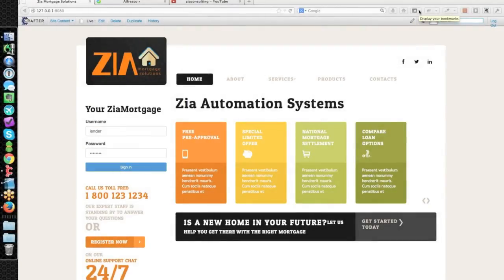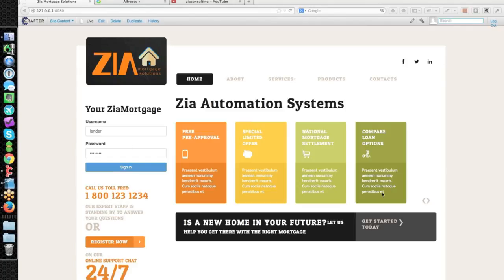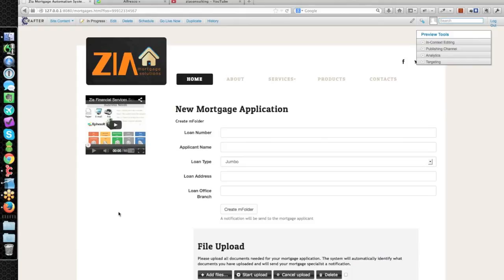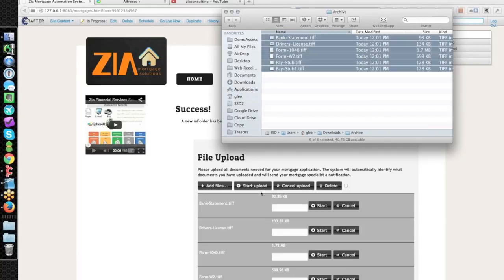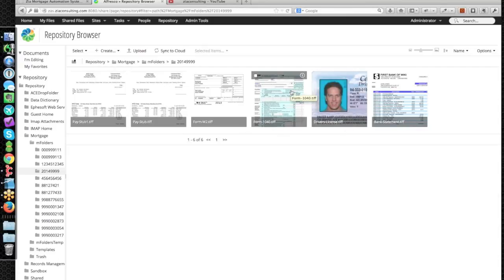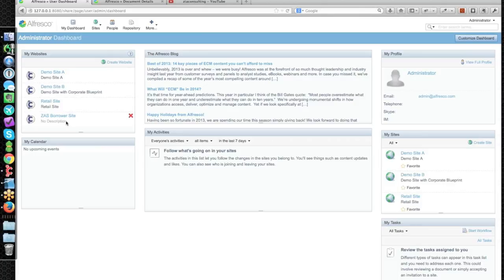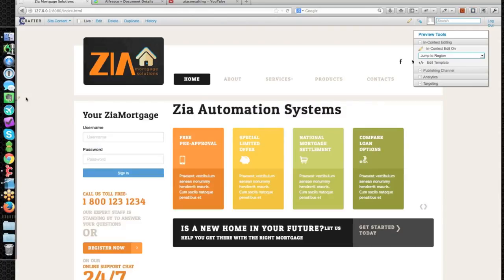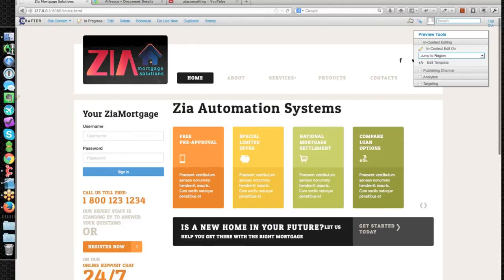Crafter Demo Building Dynamic Borrower Sites HD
Join Zia Consulting, a Crafter Software Certified Partner, for this demonstration of building mortgage lending sites for borrowers using Crafter Software and Alfresco as a content hub.